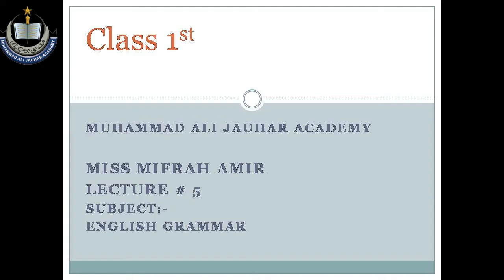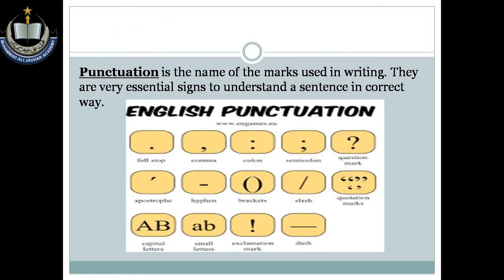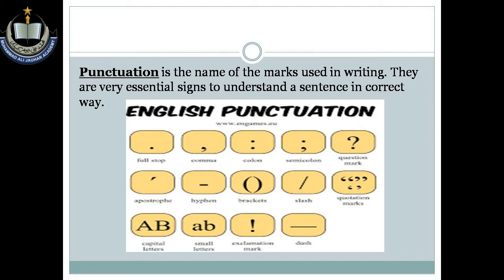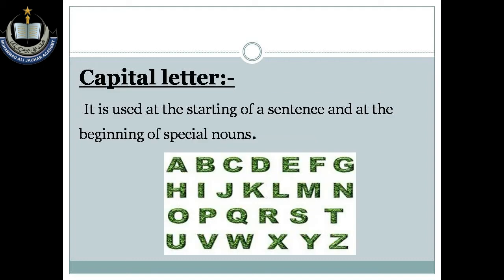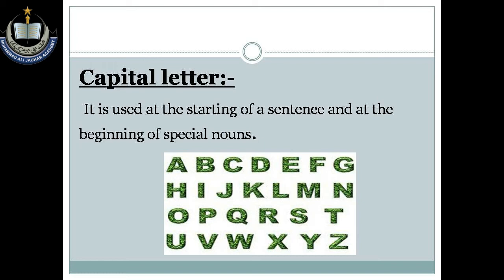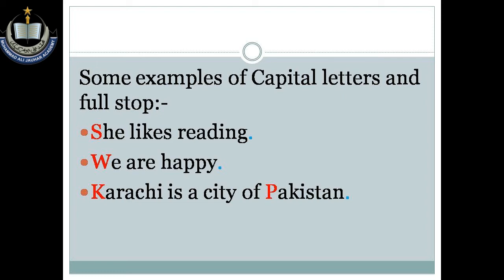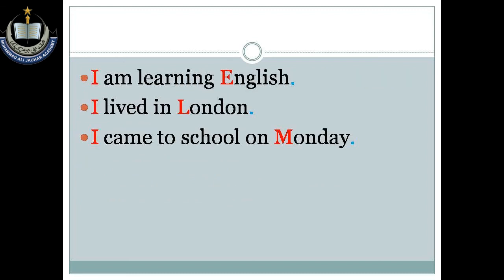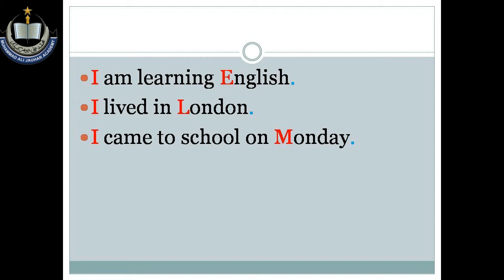Class I English W4